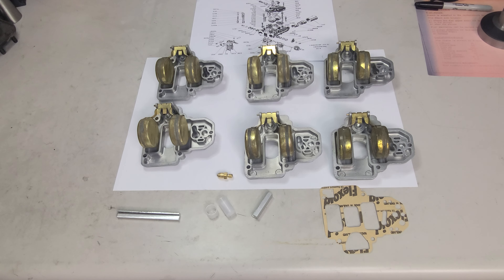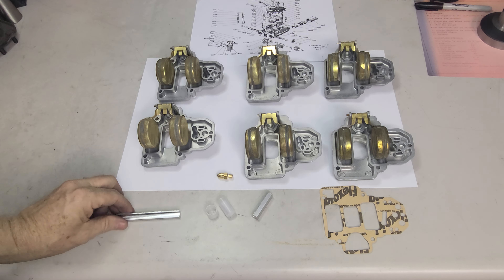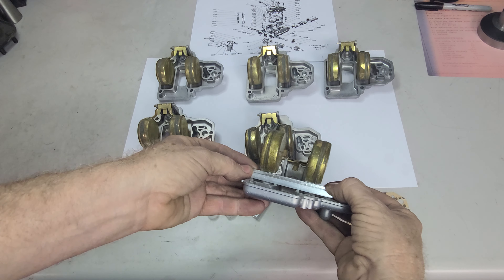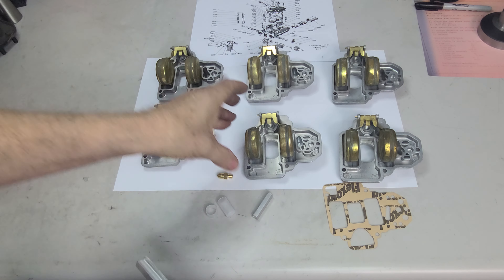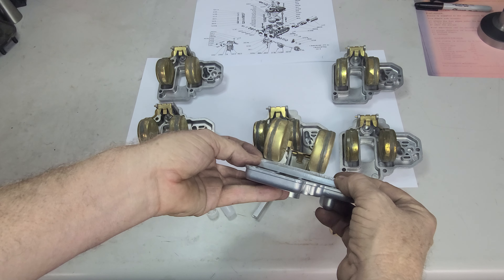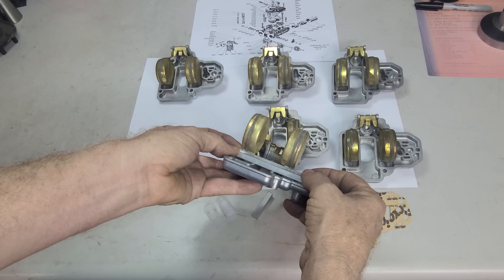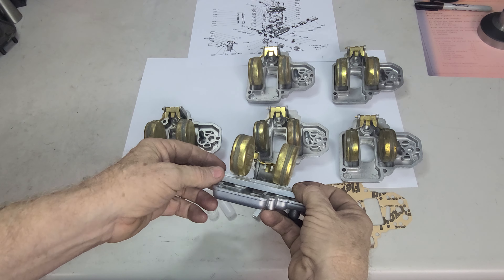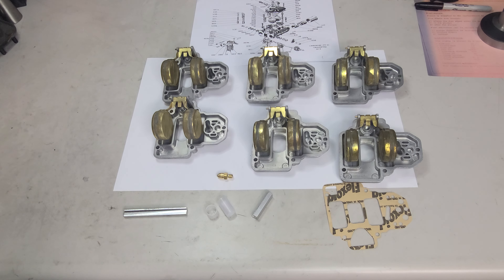Weber Carburetor Tips : Preliminary check of the Floats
Lamborghini 350GT 40 DCOE 20/21